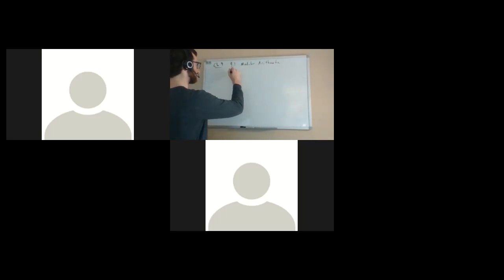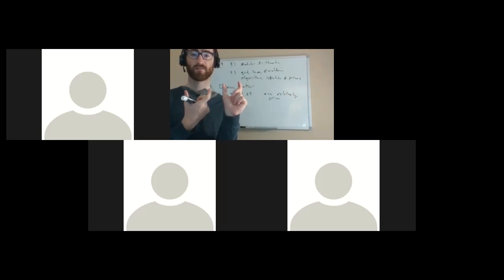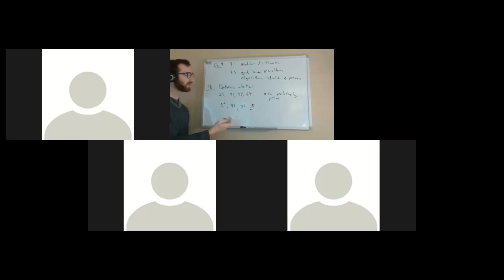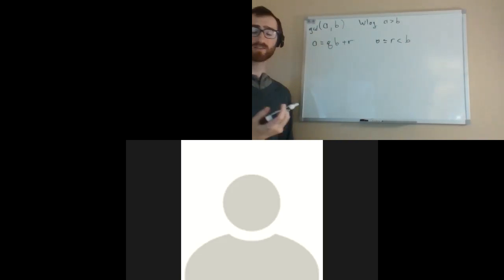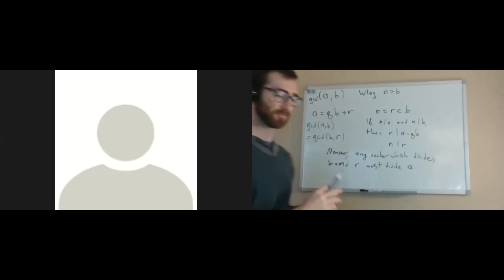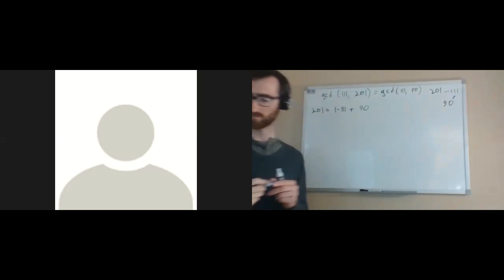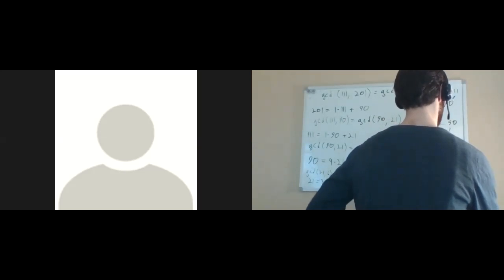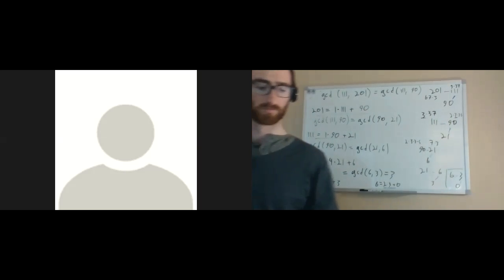Office hours 2